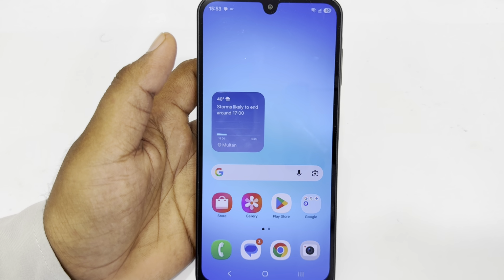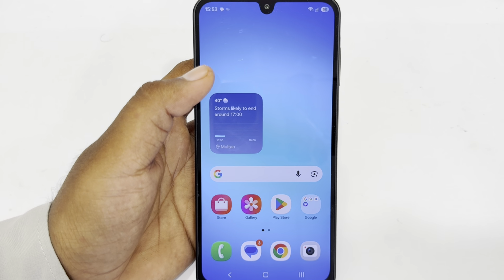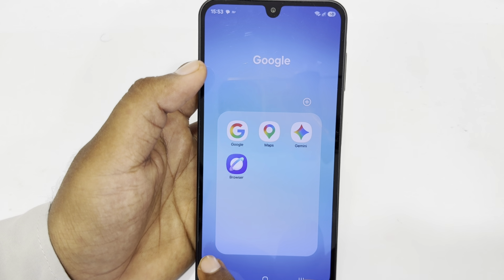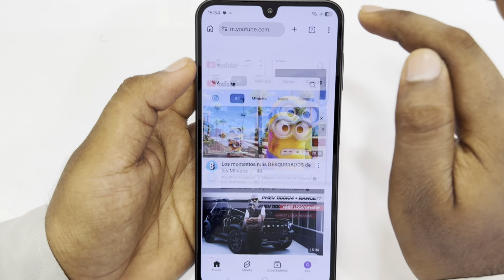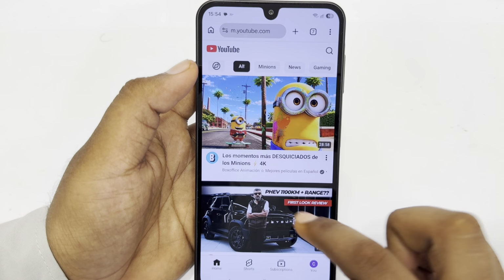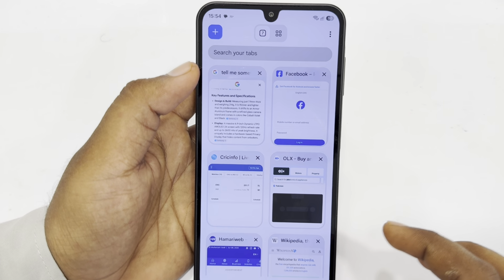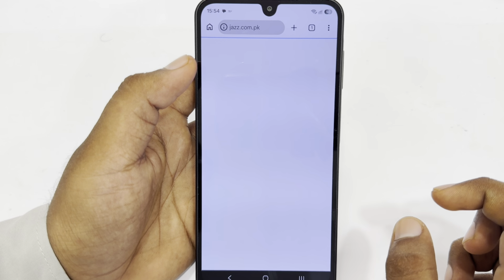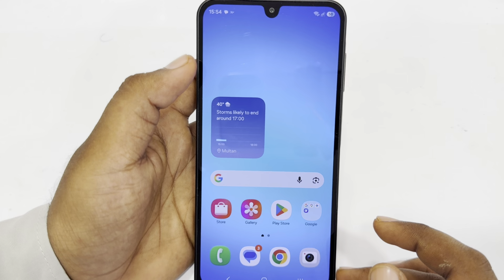How to Close All Tabs in Samsung Galaxy S26 Ultra (Step-by-Step)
Description:

Learn how to close all open tabs on Samsung Galaxy S26 Ultra with this easy step-by-step tutorial. In this video, you will learn how to close browser tabs, remove multiple open pages, and keep your Samsung Galaxy S26 Ultra organized for better performance.

This guide is useful for users who want to clear unwanted tabs in Samsung Internet, Chrome, or other apps on their Galaxy S26 Ultra.

In this video, you will learn:
• How to view open tabs on Samsung Galaxy S26 Ultra
• How to close individual tabs
• How to close all tabs at once
• How to manage browser tabs
• How to keep your phone running smoothly